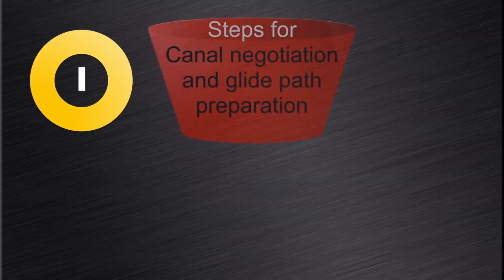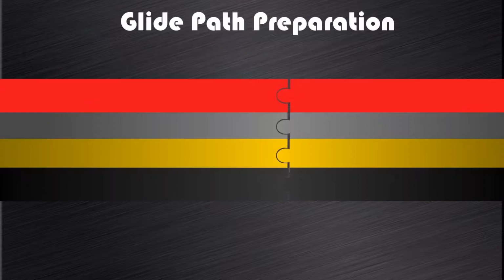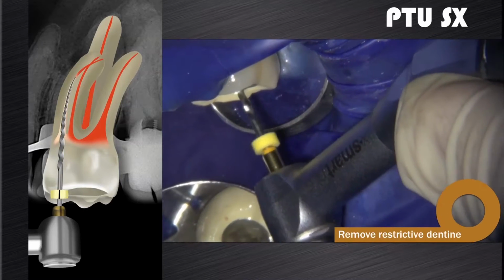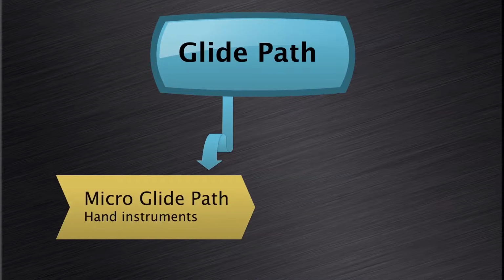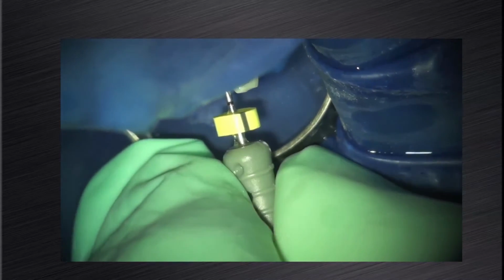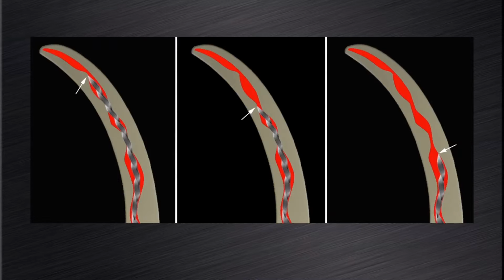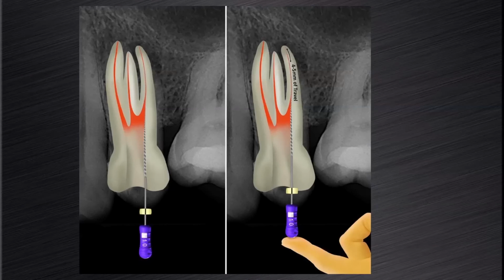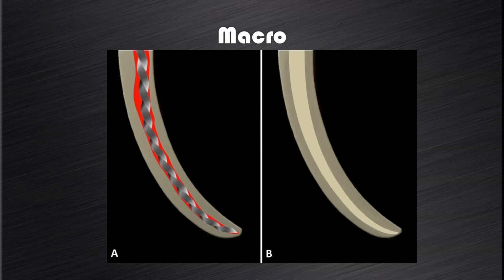ProTaper - Glide Path and Canal Preparation - Dr. Peet van der Vyver | Dentsply Sirona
Dr. Peet van der Vyver shows you his steps for glide path preparation by finding patency, micro and macro working length using with K Files, ProTaper Universal®, PathFiles™ and or ProGlider™.